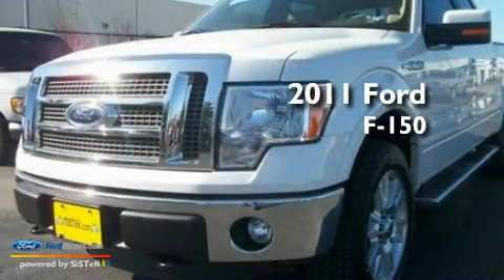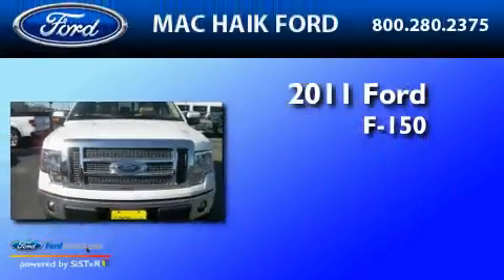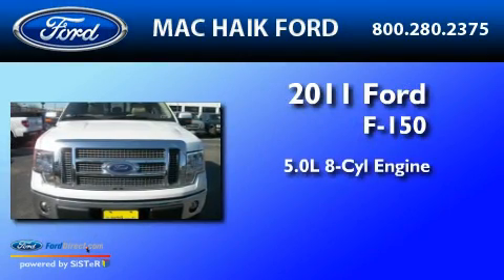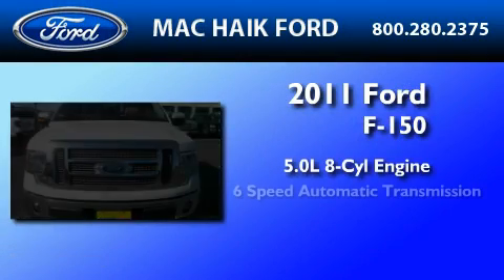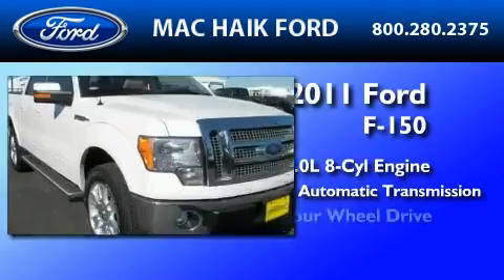2011 FORD F-150 Cypress TX